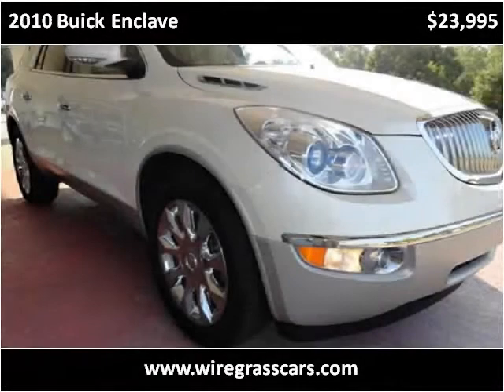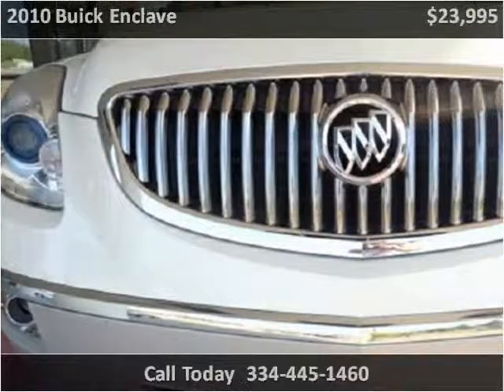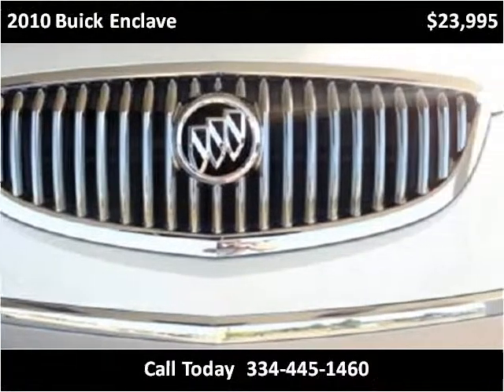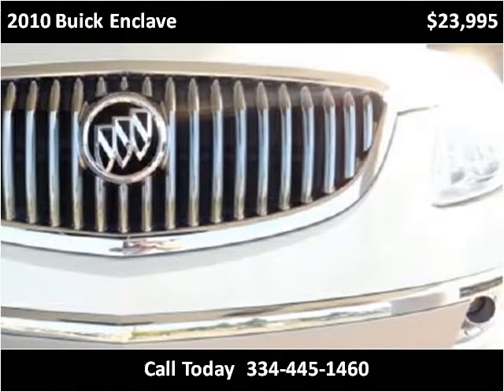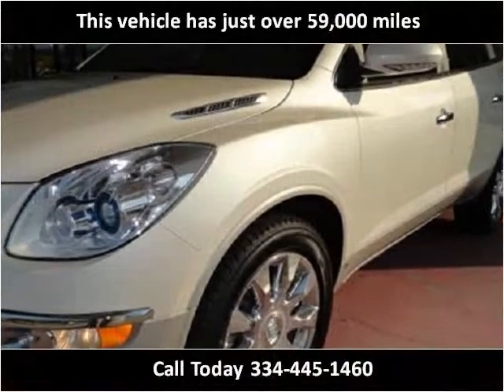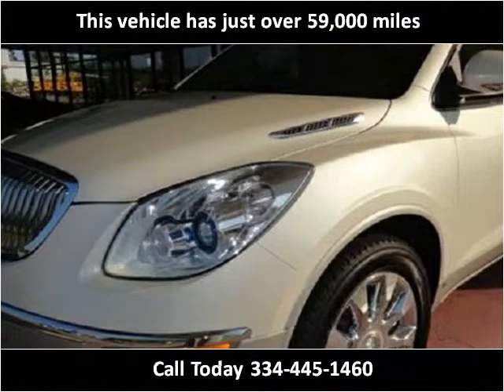2010 Buick Enclave Used Cars Ozark AL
This 2010 Buick Enclave is available from Moates Auto Xchange.